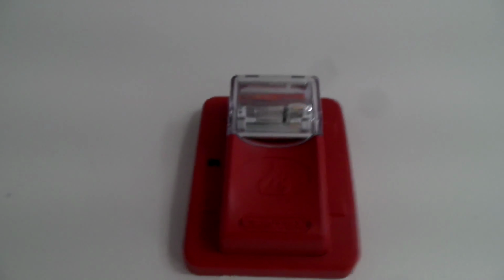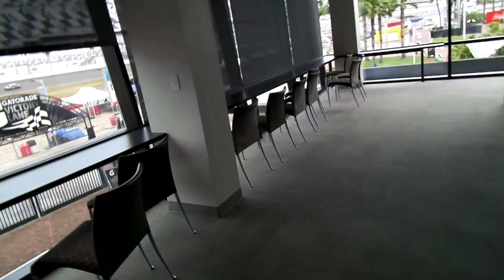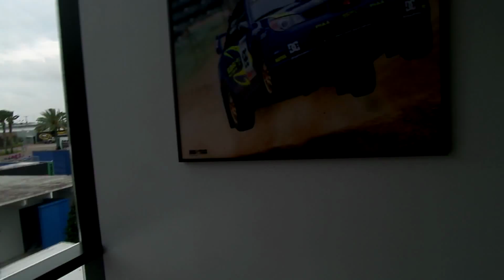Fire Alarm tour of the Daytona 5000 club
This is a video I made at a Daytona international speedway of a fire alarm tour in the club building